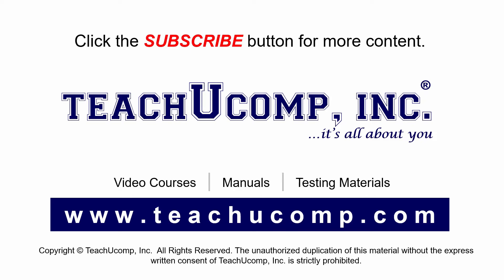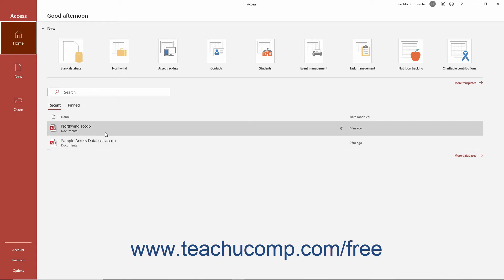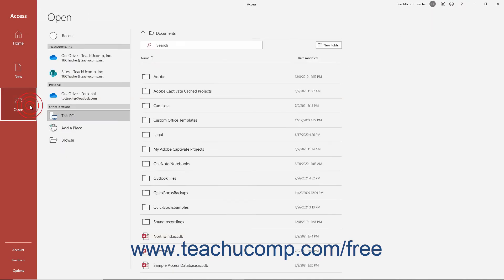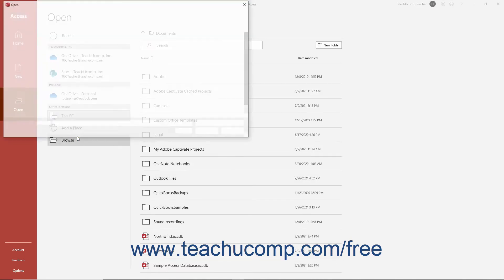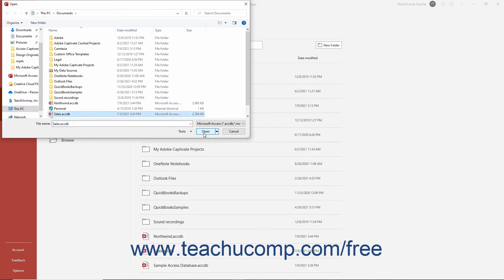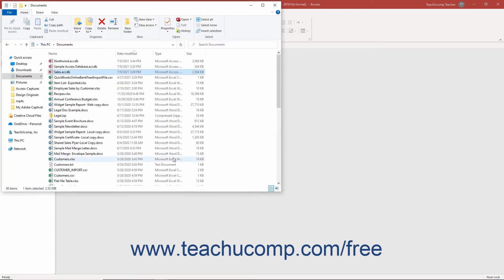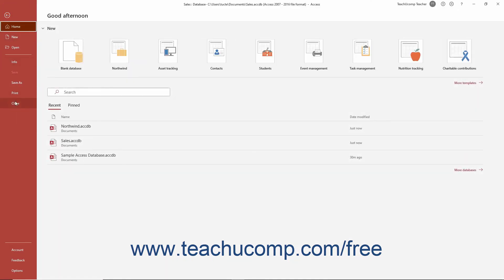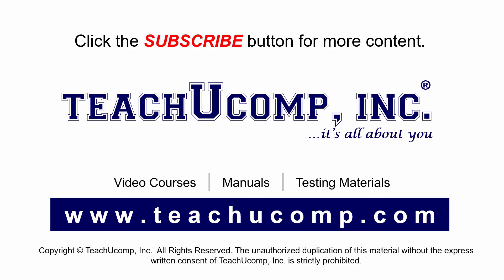Access 2019 & 365 Tutorial Opening and Closing Databases Microsoft Training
Learn about Opening and Closing Databases in Microsoft Access 2019 & 365 with the complete ad-free training course